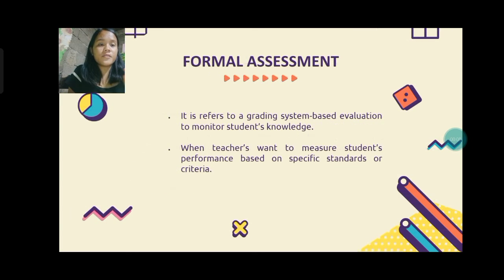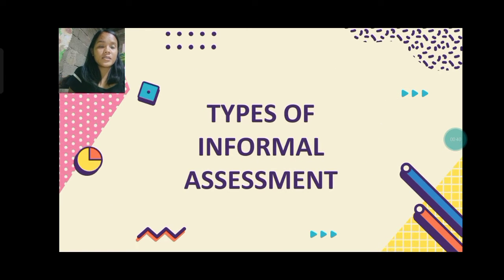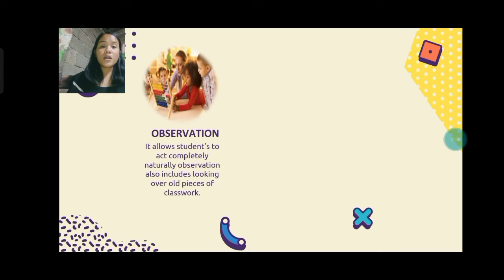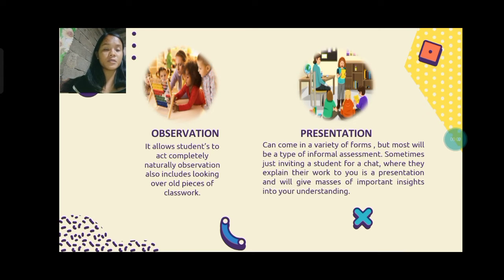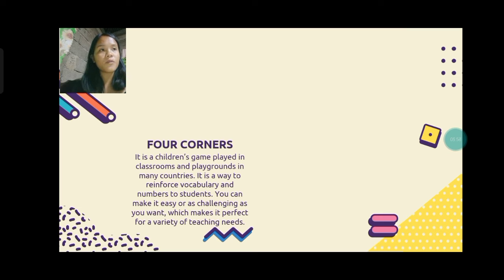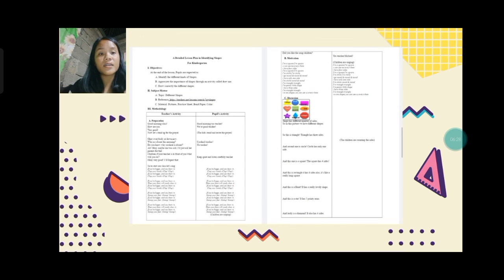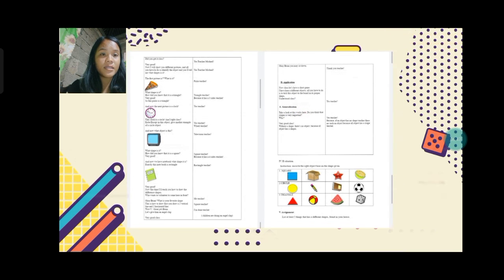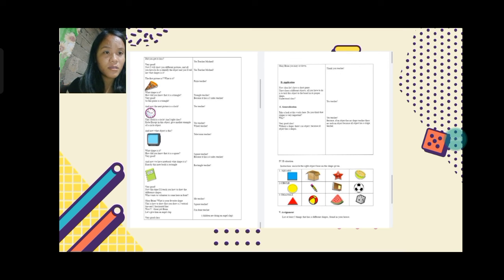Sabatin_Informal Activities